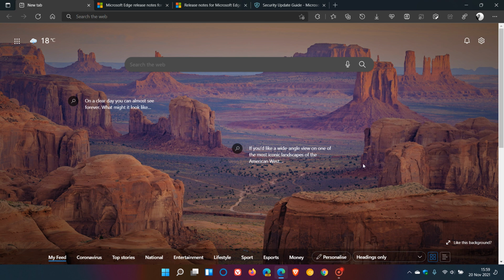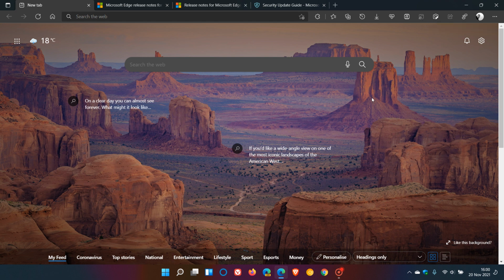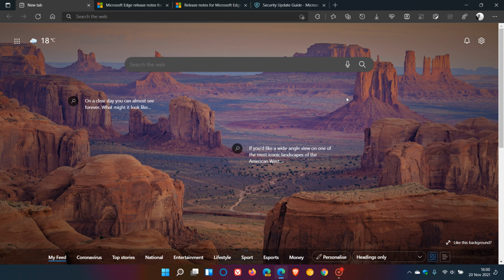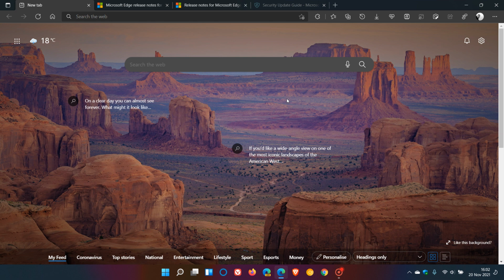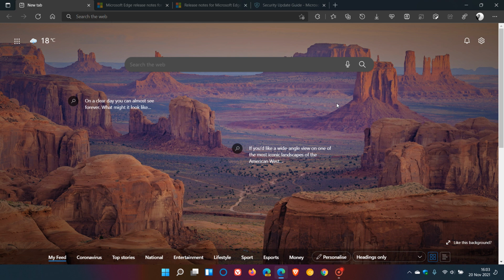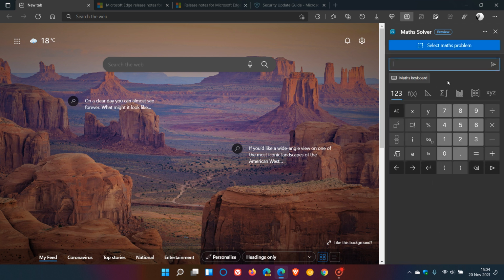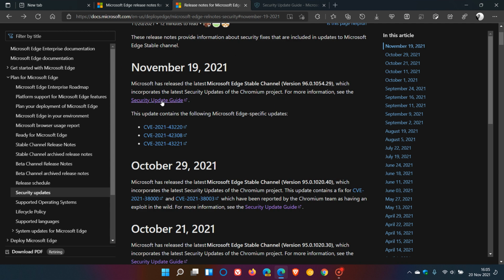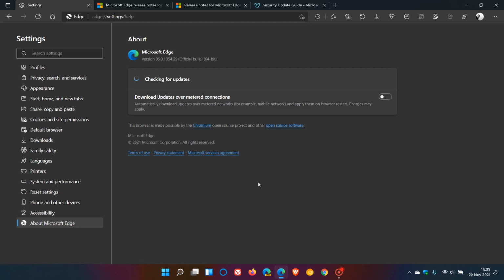What's new in Microsoft Edge 96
This latest release includes new features and policies and numerous important security updates: